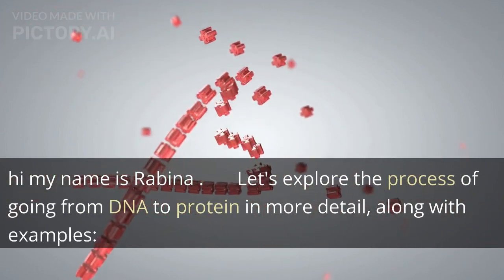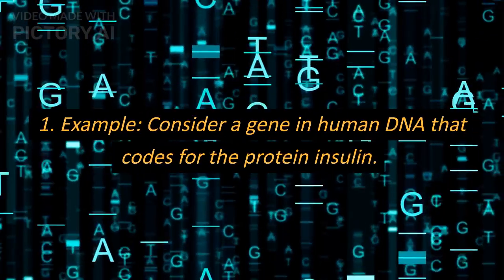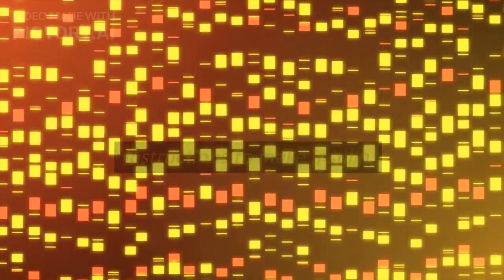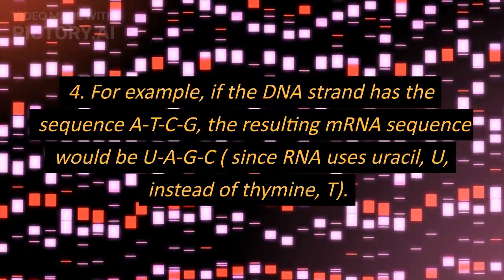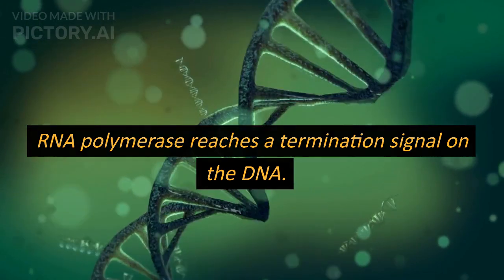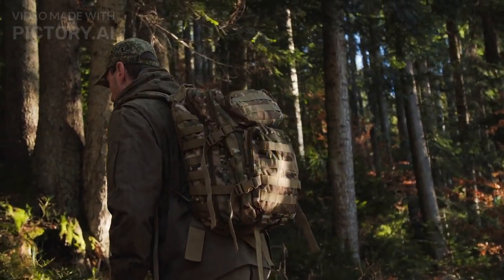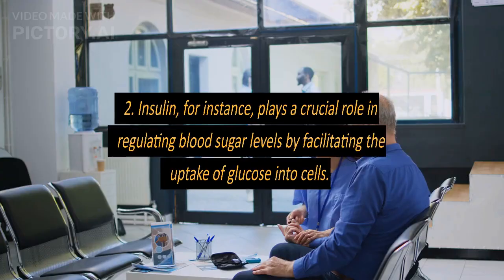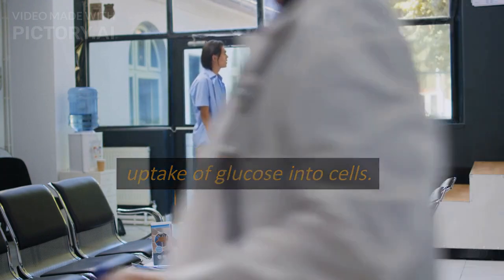From DNA to Proteins - The Journey of Genetic Information"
Join us on a captivating journey into the intricate process of transforming DNA into proteins. From the blueprint of life encoded in our DNA to the complex three-dimensional structures of proteins, this video provides a comprehensive exploration of transcription, translation, and protein folding. Discover the fascinating mechanisms behind gene expression and witness the remarkable coordination of molecules that brings proteins to life. Whether you're a student, science enthusiast, or simply curious about the wonders of biology, this video sheds light on the fundamental processes that underpin life as we know it. Prepare to be amazed by the elegant dance of DNA and proteins, revealing the beauty and complexity of nature's molecular symphony.